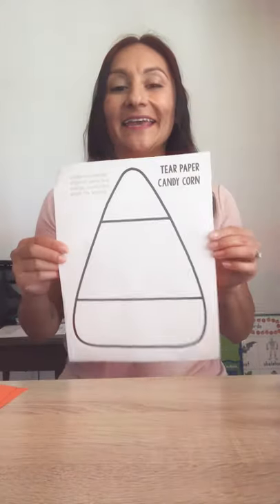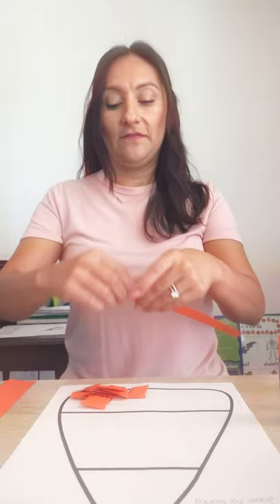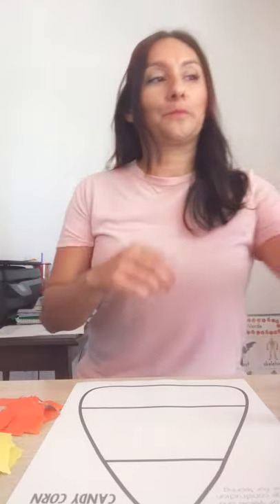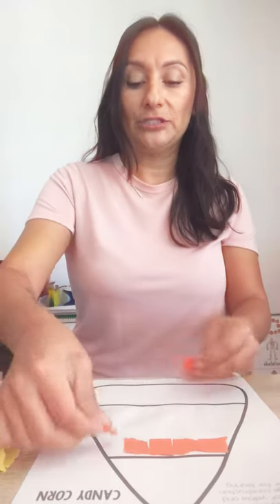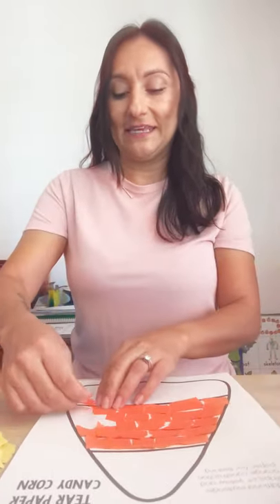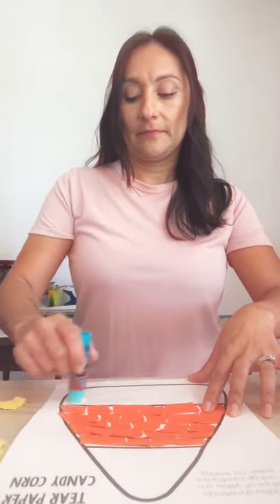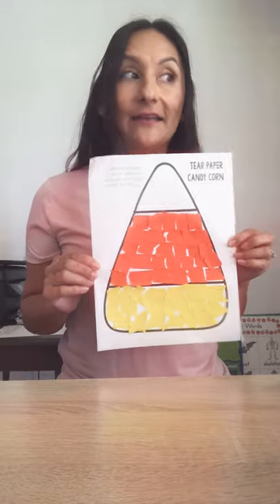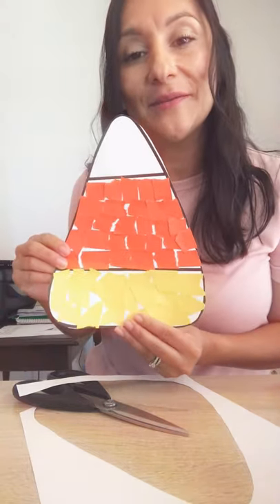Candy Corn Art project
Watch me create a candy corn!